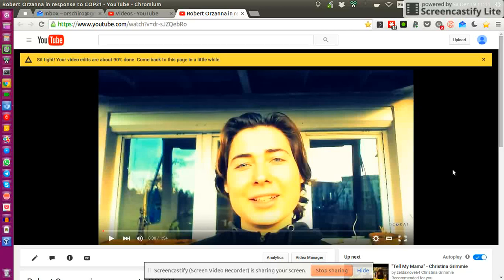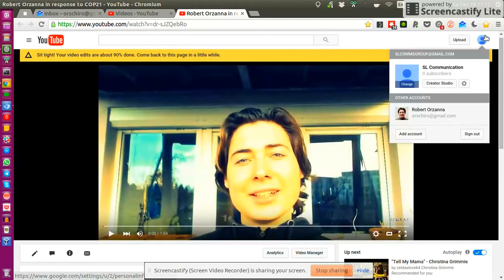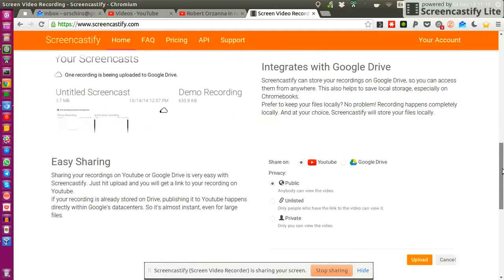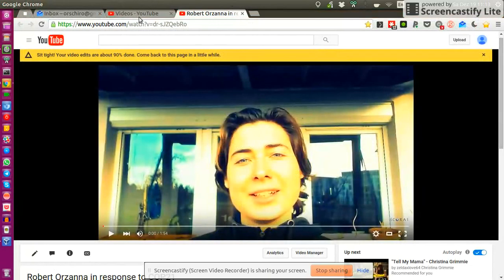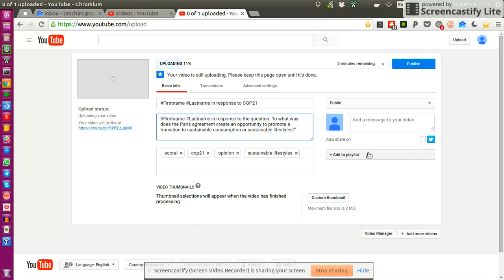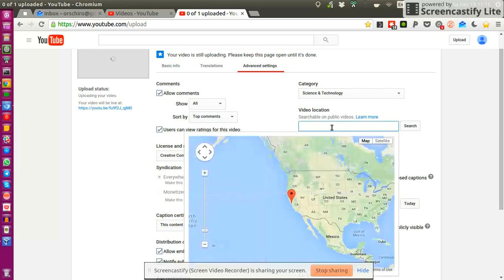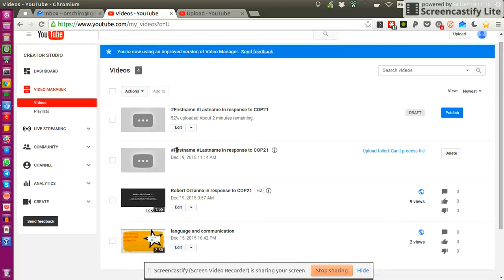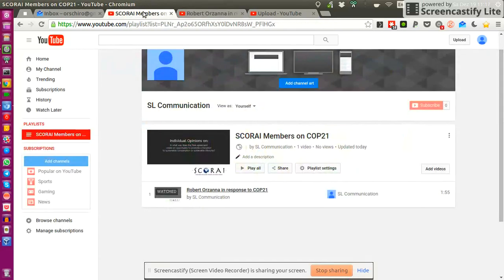How to record your response to COP21